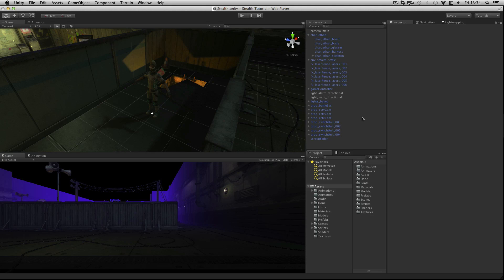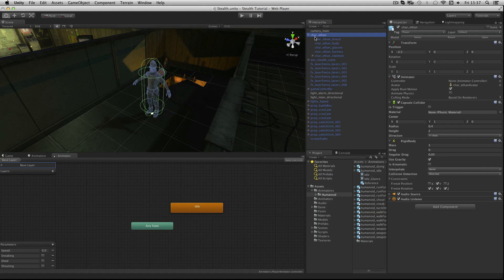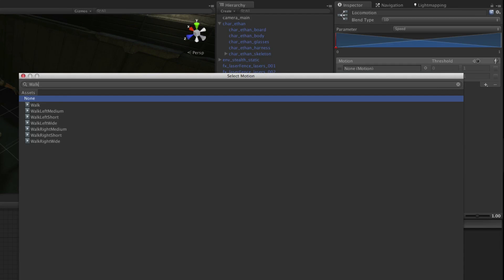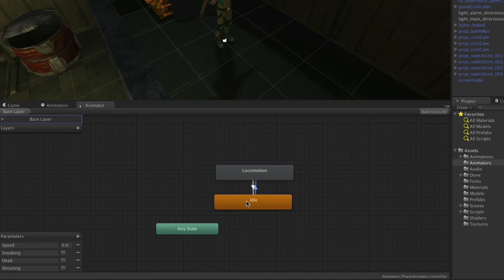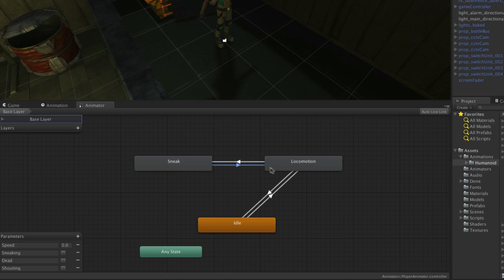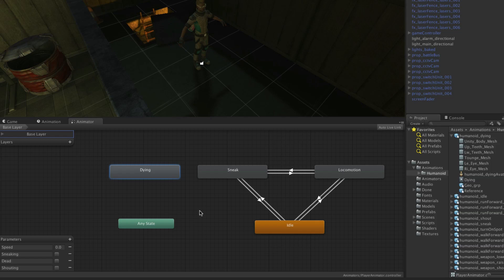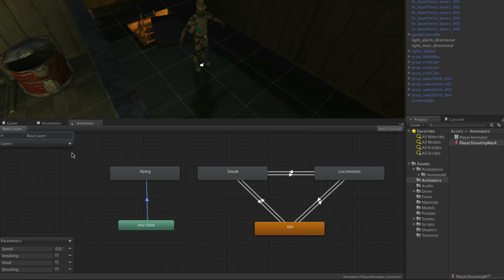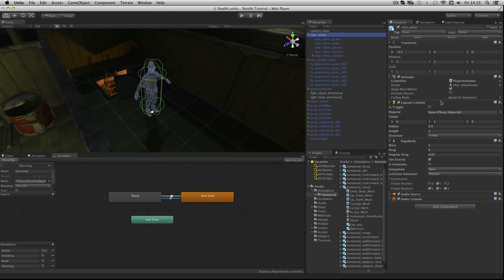Stealth game tutorial - 202 - Player Animator Controller - Unity Official Tutorials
Learn how to make the Animator Controller asset to drive the player's animation.